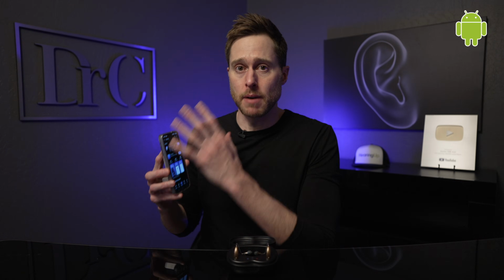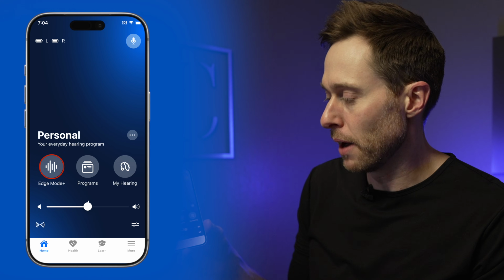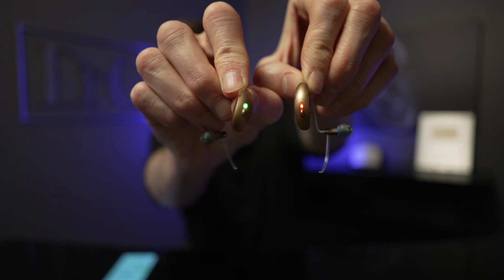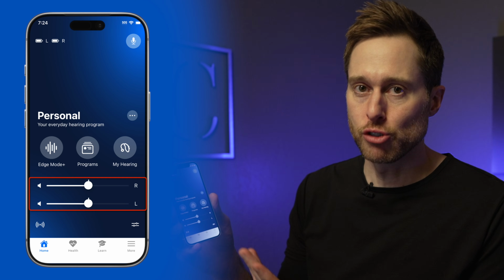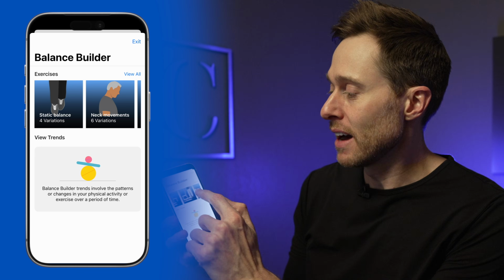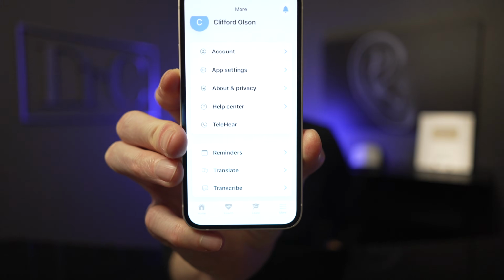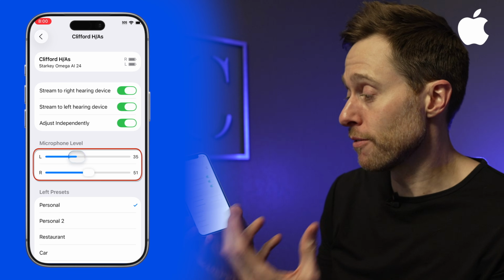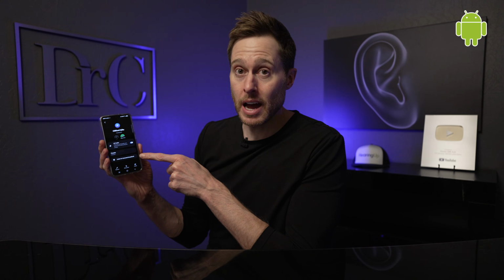MyStarkey Hearing Aid App Tutorial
Starkey is known for having one of the most feature-rich hearing aid apps on the market, but all of that power can feel overwhelming if you don’t know where to start.

I walk you step-by-step through the MyStarkey hearing aid app, showing you exactly how to use its most important features so you can get the best possible performance from your Starkey hearing aids.

Whether you’re using iPhone or Android, this full tutorial covers everything from pairing your hearing aids to unlocking hidden features you won’t even find inside the app.

🔍 What You’ll Learn in This Video:

How to pair Starkey hearing aids with iPhone & Android
Using Edge Mode+ to hear better in noisy environments
Adjusting volume, bass, mids, treble & noise reduction
Creating, saving, and deleting custom programs
Running a self-check on your hearing aids
Using Find My Hearing Aids (yes, the flashing lights!)
Understanding health tracking, balance assessments & fall alerts
Using TeleHear & TeleHear AI for remote care
How to use Translate, Transcribe, and Reminders
Apple-only features like Live Listen & Apple Watch control
Android-only Auracast broadcast audio access
Bonus hidden iPhone & Android features outside the MyStarkey app

🎧 Compatible Starkey Hearing Aids:

Edge Ai & Omega AI

⚠️ Some features (Gen AI Smart Assistant, TeleHear AI, Transcribe, Multiflex Tinnitus Pro) require higher technology levels.

👍 Helpful?

Looking for a vetted hearing care professional you can trust? Look for a provider in the HearingUp network.